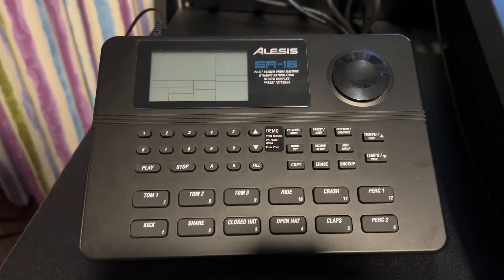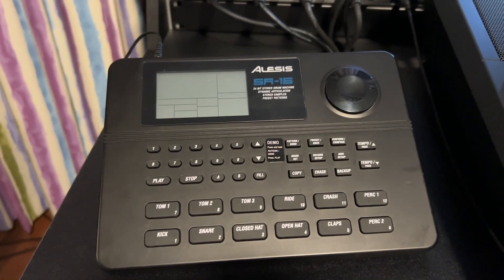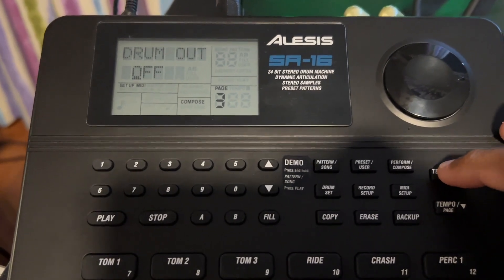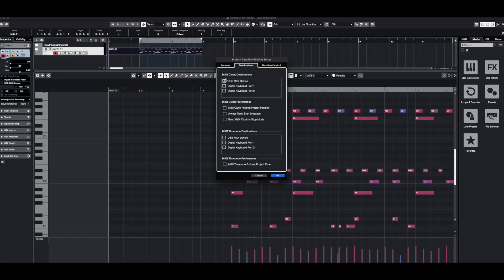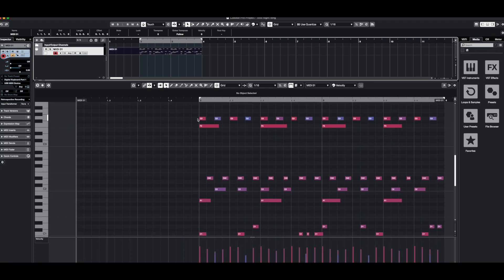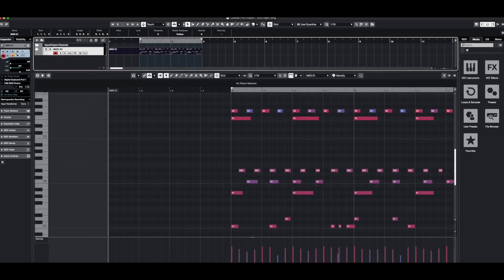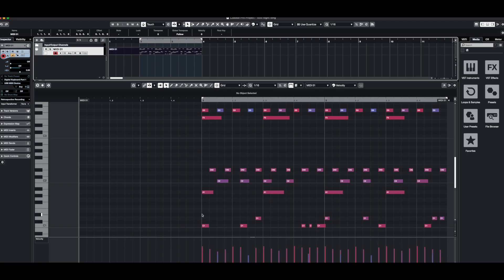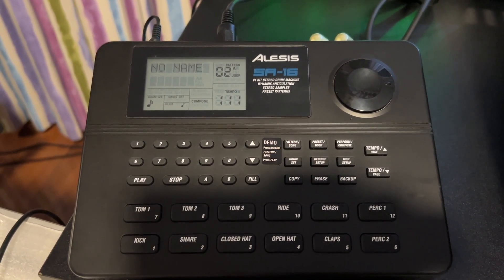Alesis SR16 - Pattern Creation using a DAW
Alesis SR16  - Pattern Creation using a DAW by Annesley Mahapatunage